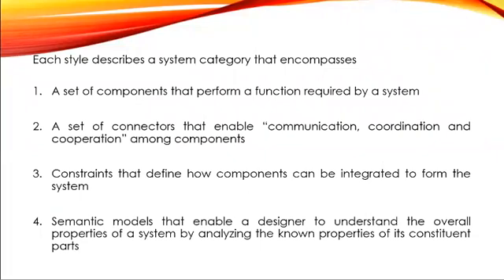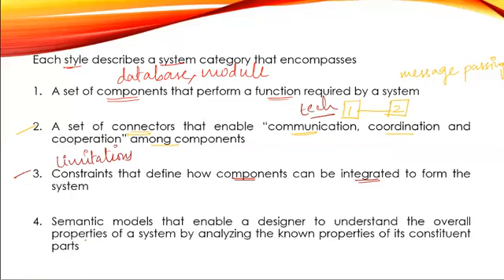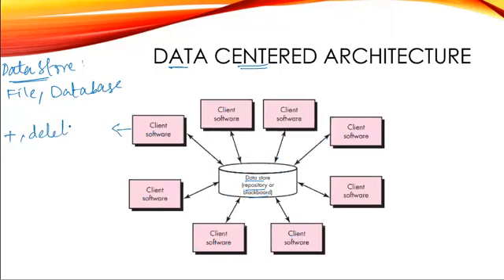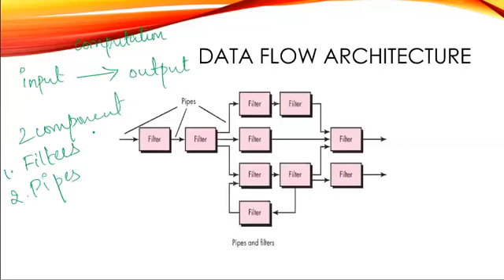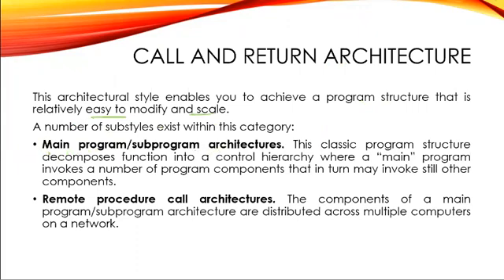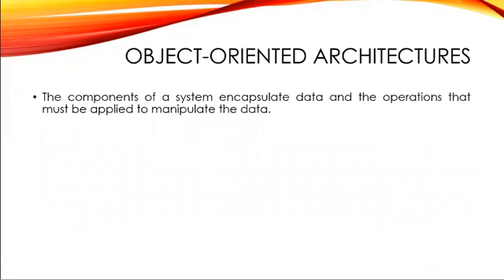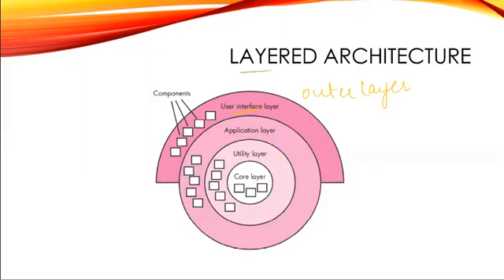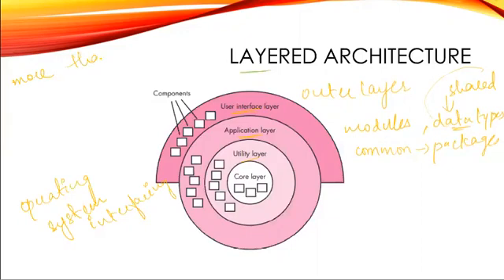A brief taxonomy of Architectural Styles